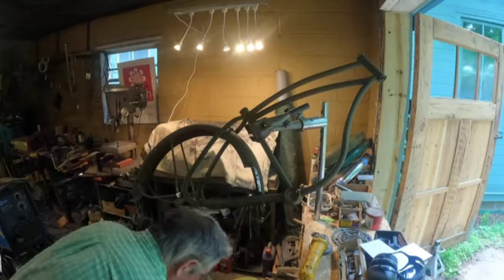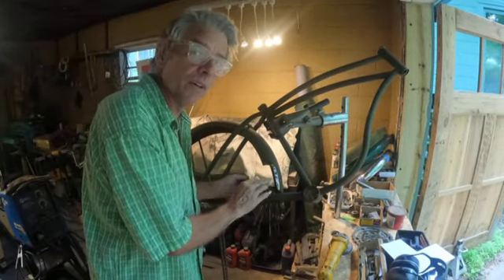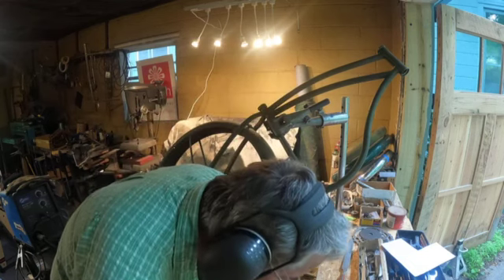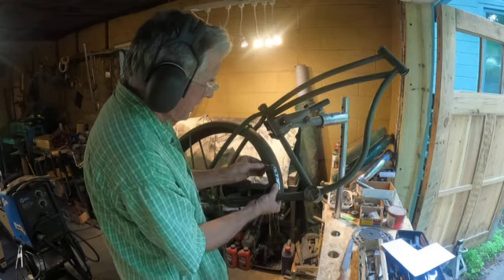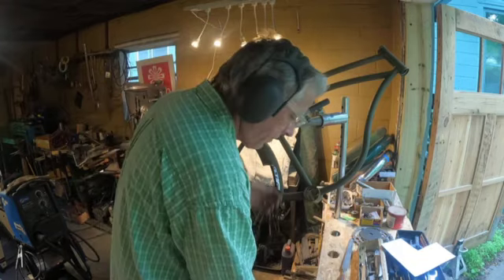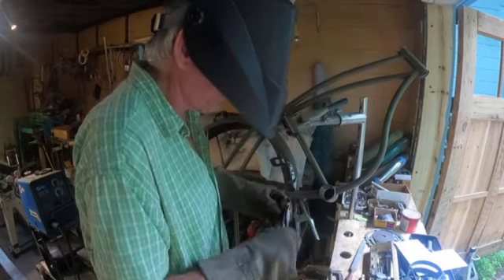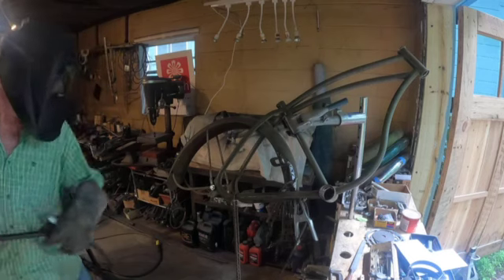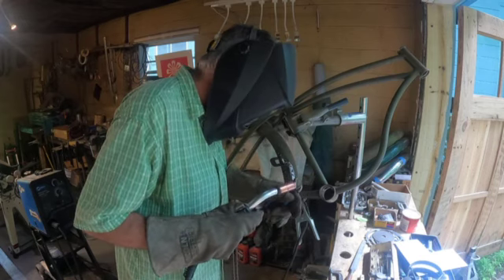colson loop tail repair part 6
trying to prep for welding a patch on a really rusty rear fender -it is going to be dicey